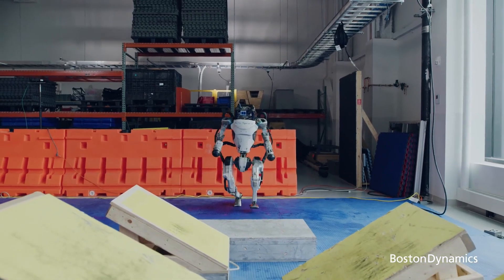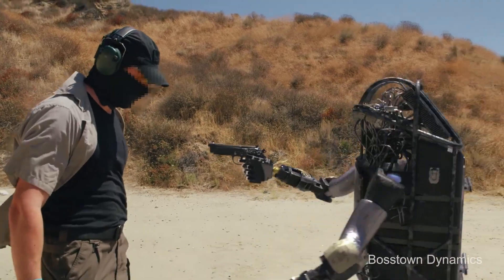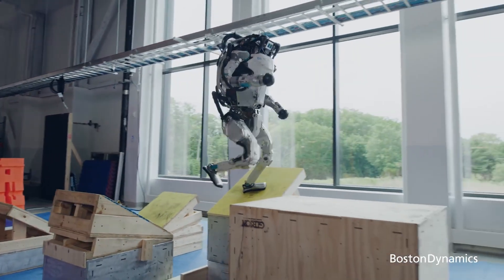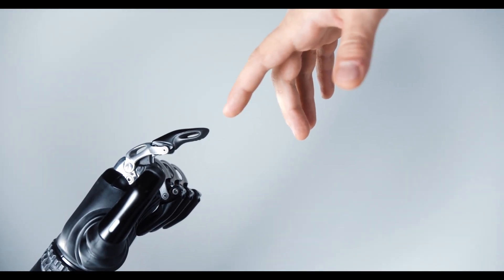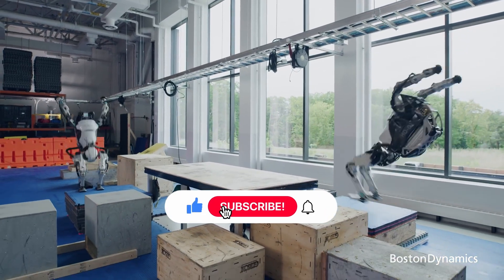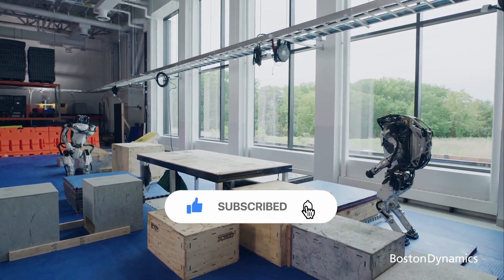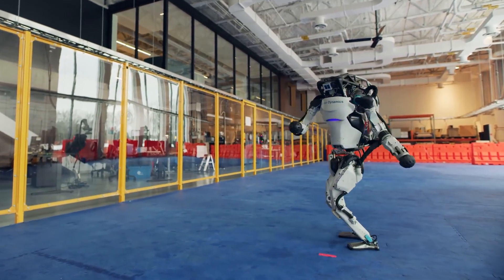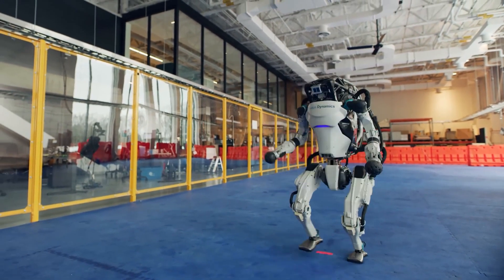Boston Dynamics’ New Robot Is Incredible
Military robotics technology is not far behind as our world becomes more advanced. If you have seen Corridor Digital’s parody video, you may know what the future will look like. Don't worry; the realism of that video is a testament to the advancements in visual effects at the Los Angeles production studio, and not necessarily robotics.
But to be honest, we are not far behind, and in this video, we will explore a company and its line of robots that are leading the charge to make soldiers obsolete.

Song: Zack Merci - BOUNCE! (feat. Nieko)